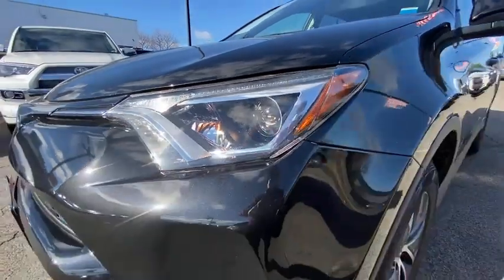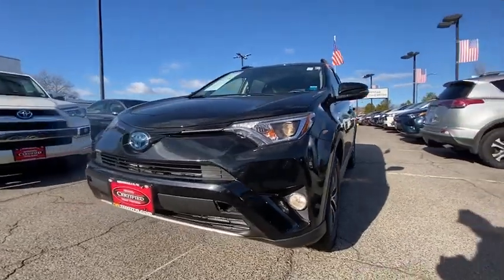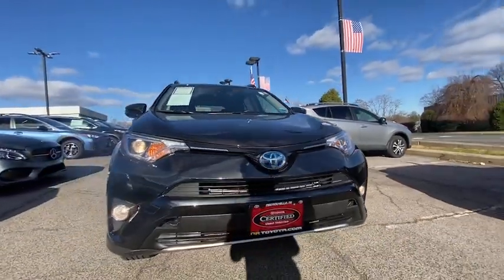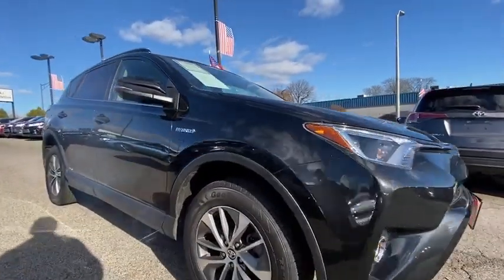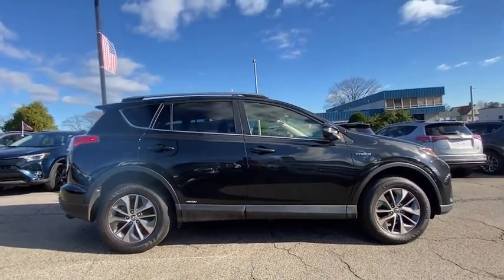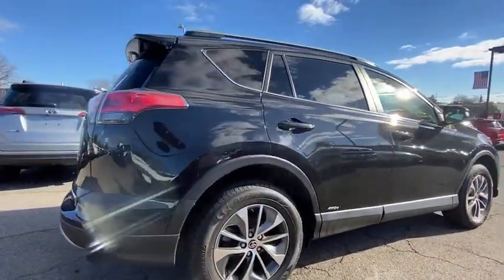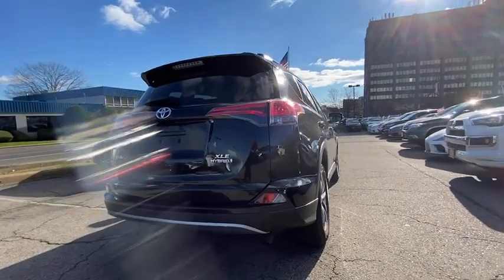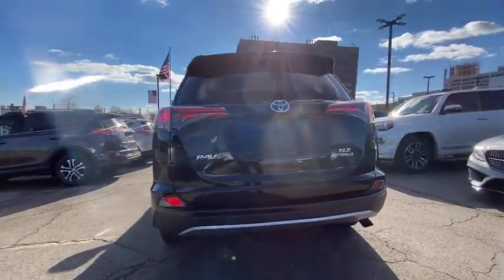2017 Toyota RAV4 Hybrid Bronx, Mamaroneck, Yonkers, Larchmont, Westchester, NY U34521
Black Sand Pearl Used 2017 Toyota RAV4 Hybrid available in the Bronx New York at Toyota of New Rochelle. Servicing the Mamaroneck, Yonkers, Larchmont, Westchester, NY area.
2017 Toyota RAV4 Hybrid XLE - Stock#: U34521 - VIN#: JTMRJREV6HD144766

XLE WELL EQUIPPED WITH SATELLITE RADIO* SUNROOF* ALLOY WHEELS* BACK UP CAMERA* 1-OWNER LEASE RETURN WITH A CLEAN HISTORY AND NO ACCIDENTS THAT WAS SOLD NEW AND SERVICED REGULARLY BY THE ORIGINIATING DEALERSHIP AND IS IN EXCELLENT CONDITION* FOLDING SIGNAL SIDE MIRRORS* DUAL ZONE CLIMATE TEMPERATURE CONTROLS* FOG LIGHTS* BLUETOOTH HANDS FREE PHONE SYSTEM* CD WITH AM/FM AND AUX/USB IPOD HOOKUP* 60/40 SPLIT FOLDING REAR SEATS* DAYTIME RUNNING LIGHTS* STEERING WHEEL MOUNTED RADIO CONTROLS WITH CRUISE CONTROL* POWER OUTSIDE MIRRORS AND WINDOWS* ABS* PASSIVE ALARM* 6 AIRBAGS* 2.5L 4 CYL WITH 176 HORSEPOWER THAT HAS PLENTY OF PEP AND STILL GETS UP TO 34 MPG* TRACTION CONTROL* REMOTE POWER KEY LESS ENTRY AND MUCH MORE*brbr brbr*NO DEALER FEES!!! NO PREP CHARGES, NO DESTINATION OR FREIGHT CHARGES, NO CONVEYANCE FEES, NOTHING!! THE PRICE YOU SEE IS THE PRICE YOU GET!! WE MARKET OUR CARS TO BE PRICED ONE OF THE CHEAPEST WITHIN A 500 MILE RADIUS TO EARN YOUR BUSINESS!!! NO TRICKS, NO GAMES!! HASSLE FREE EXPERIENCE!! brbr*FULLY SERVICED BY TOYOTA CERTIFIED TECHNICIANS* 1 YEAR COMPLIMENTARY SERVICE AND 24 HOUR ROADSIDE ASSISTANCE INCLUDED* brbr*TOYOTA CERTIFIED MEANS YOU GET FOR NO ADDITIONAL COST A 12 MONTH/12K MILE LIMITED COMPREHENSIVE WARRANTY* 7 YEAR/100K MILE LIMITED POWERTRAIN WARRANTY* 1 YEAR OF ROADSIDE ASSISTANCE* 160-POINT QUALITY ASSURANCE INSPECTION* CERTIFIED CARFAX VEHICLE HISTORY REPORT* NEW CAR FINANCING RATES* brbr*WE ARE AFFILIATED WITH OVER 20 DIFFERENT BANKS AND FINANCE EVERYONE!!! RATES STARTING AT 1.9%* BAD CREDIT, NO CREDIT, 1ST TIME BUYERS ARE WELCOMED, WE WORK WITH EVERYONE!brbr brbr*ASK ABOUT OUR LEASE PROGRAM ON THIS USED CAR!!! DEALS ARE RIDICULOUSLY CHEAP!! SAVE THOUSANDS!!!* brbr*ALL OF OUR CARS ARE FULLY SERVICED, INSPECTED, DETAILED, GASSED, CLEAN TITLED, AND COME WITH WARRANTIES* EXTENDED COVERAGE AVAILABLE* brbr